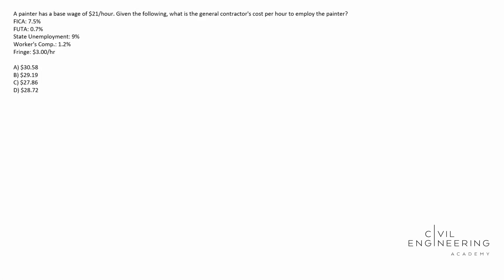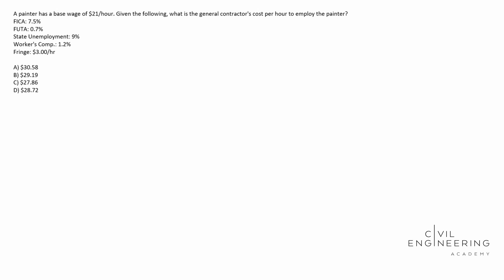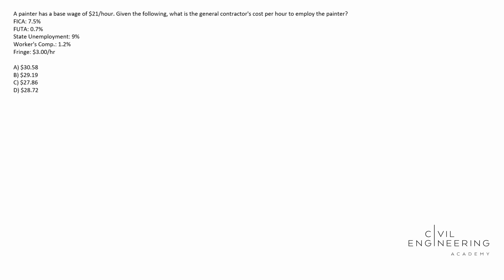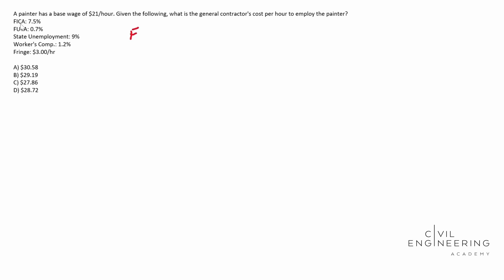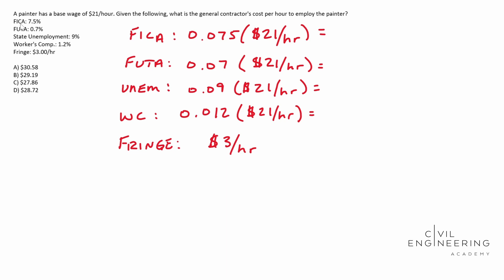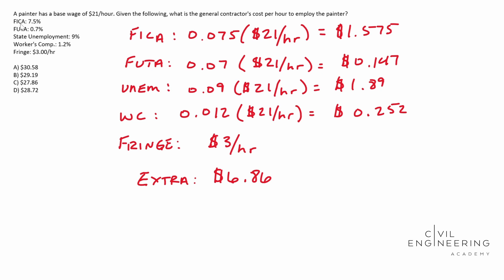Civil FE/PE Exam - Construction - How to Calculate the Cost of an Employee (Updated)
Join us as Cody Sims jumps into solving how to calculate the cost of an employee.  This is a perfect construction type problem that hits the FE and PE exams.  Hit pause and try to solve it on your own and then see how we do it!

Sick of the ads on these videos?  Consider joining our courses and get even more problems without the interruptions of YT.

📖Come join our newsletter and get discounts, tips, and more to help you on this journey: